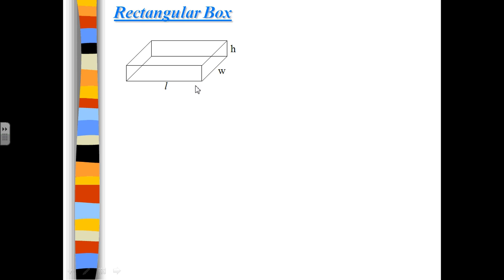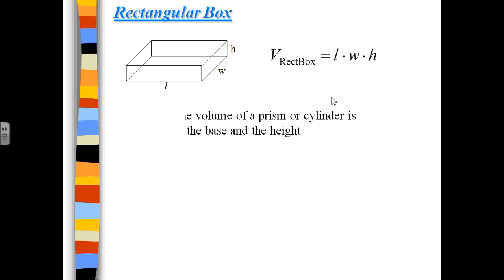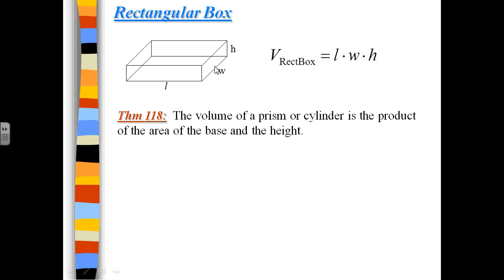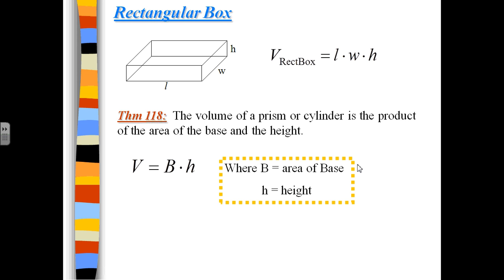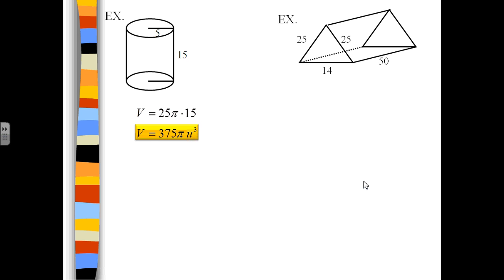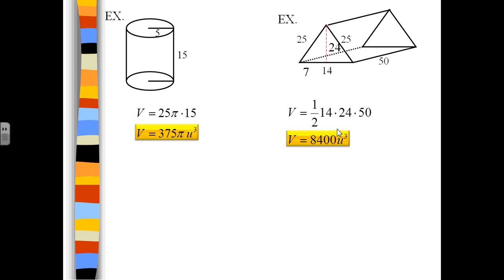video 12 4